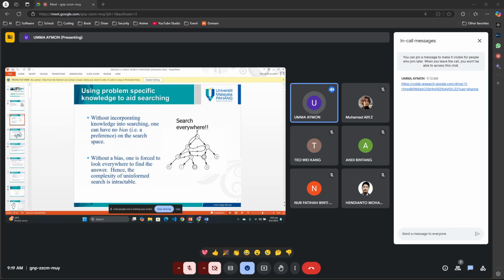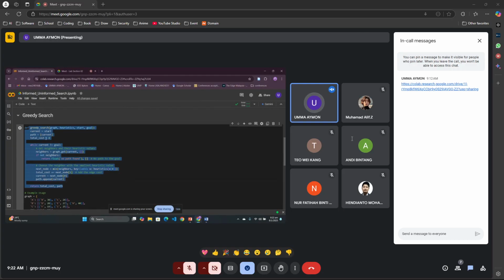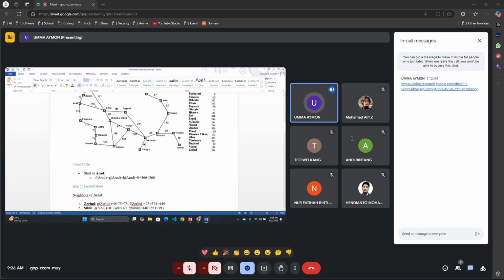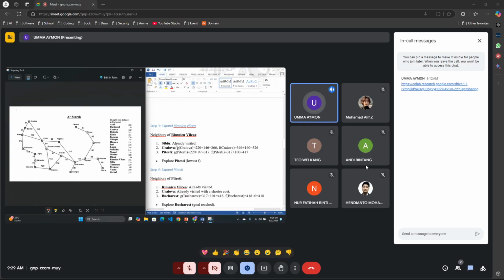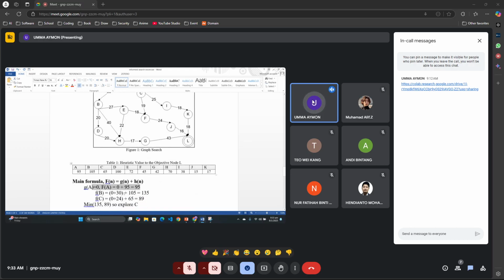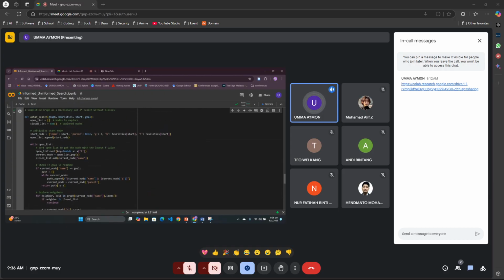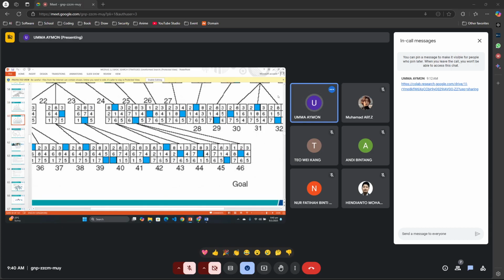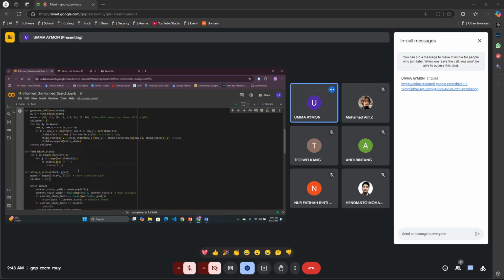Search Algorithm - Artificial Inteligences Techniques || UMPSA